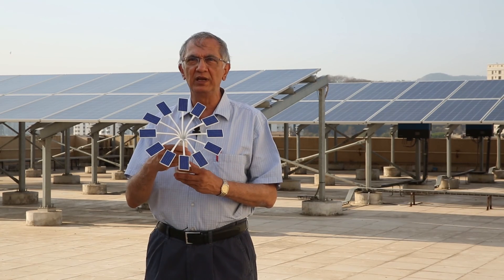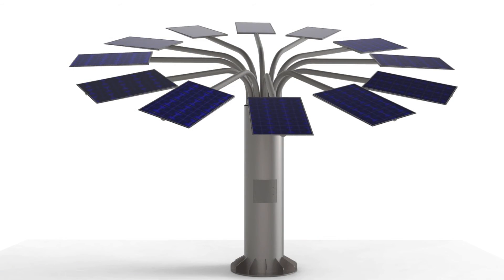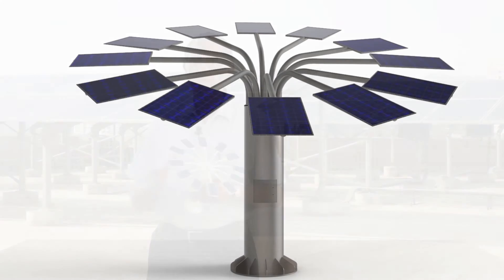Prof Juzer Vasi (IIT Bombay) on Dandi Memorial Project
Prof VS Raja talks about the contribution of Department of Electrical Engineering, IIT Bombay in the National Salt Satyagraha Memorial (NSSM) project endorsed by the Ministry of Culture, Government of India is advised by a High Level Dandi Memorial Committee (HLDMC) with IIT Bombay as a Design Coordination Agency. (Video: Kuldip Singh)